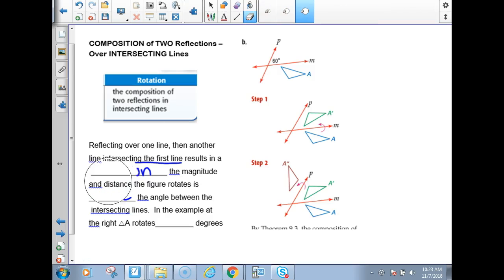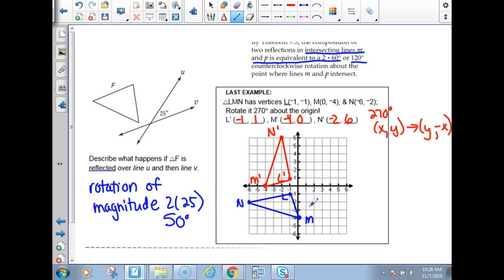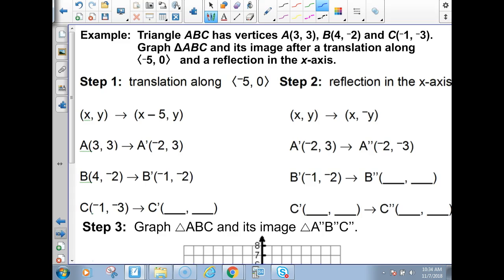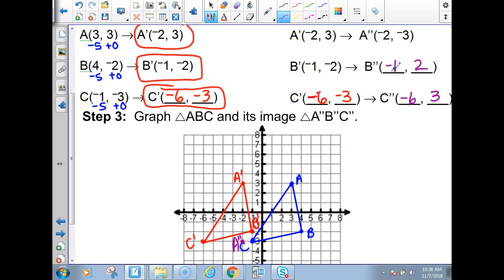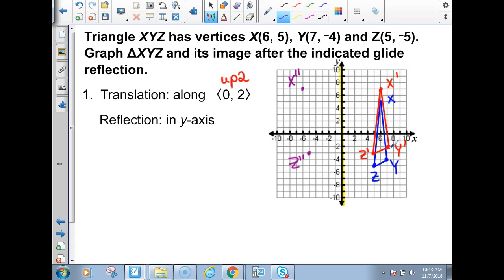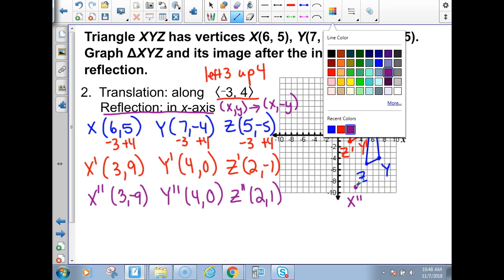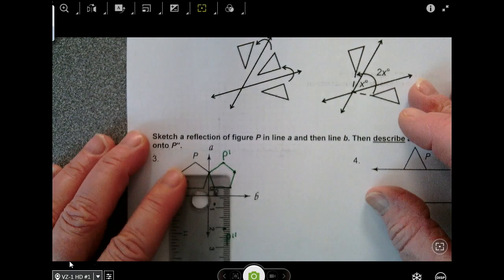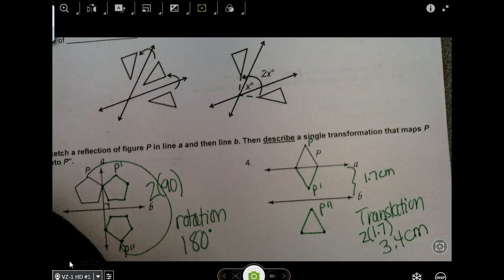Geo 9.4 ISN and Lesson